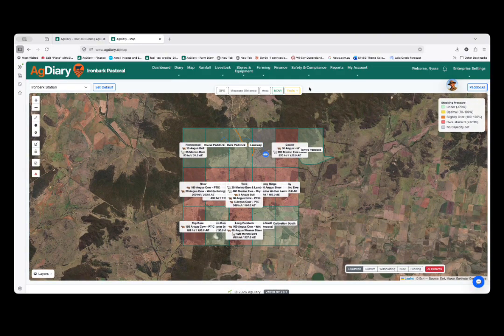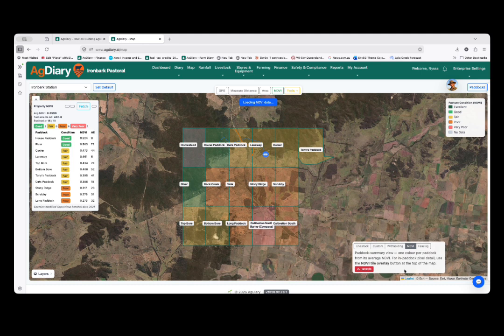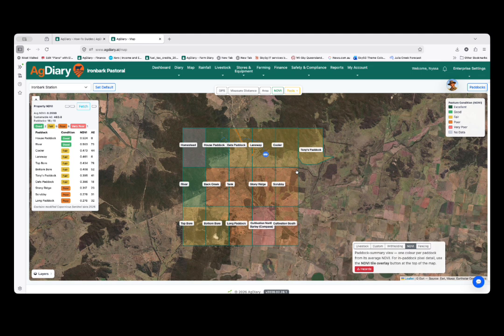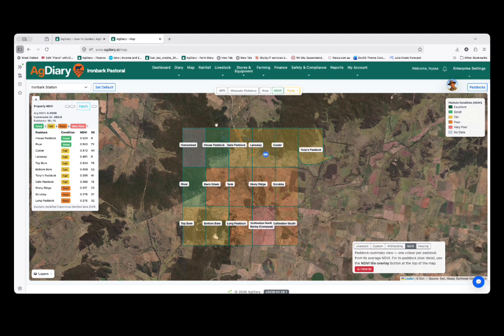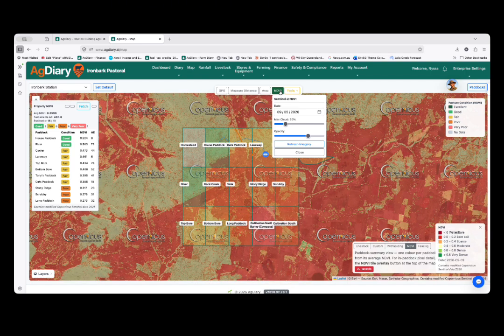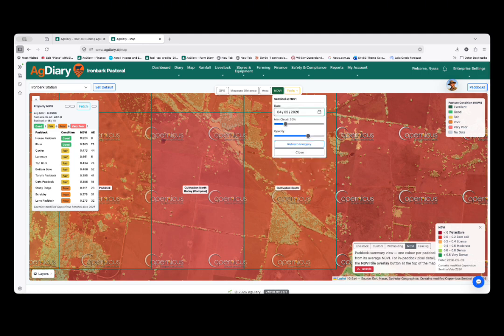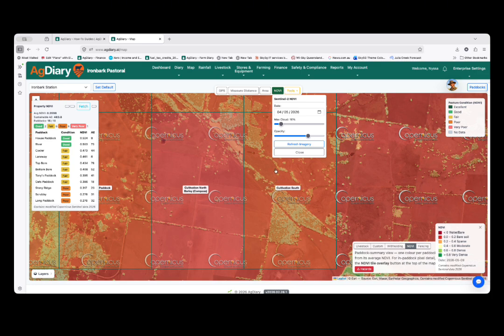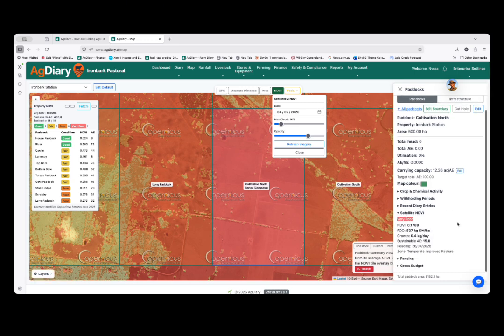Video 15 - NDVI Satellite Imagery and pasture condition.